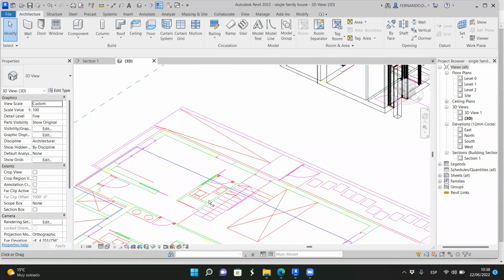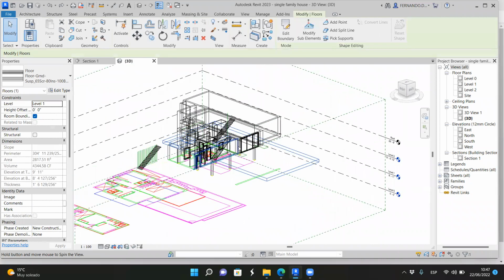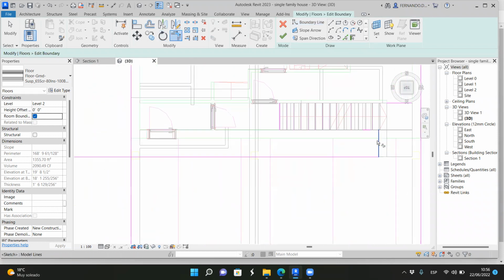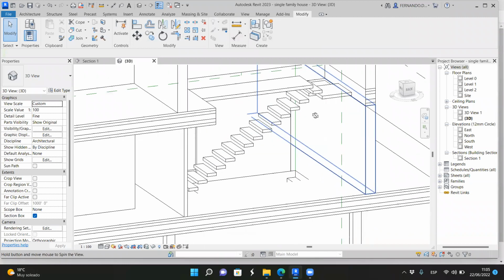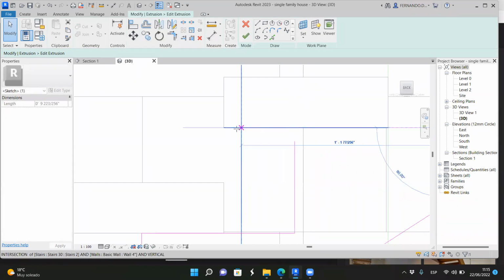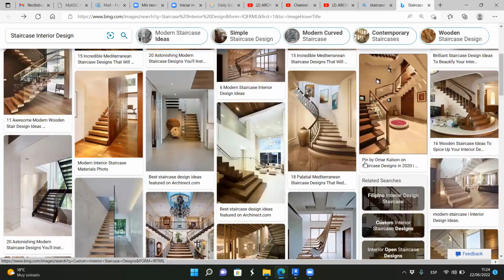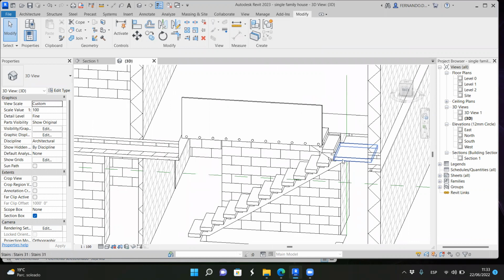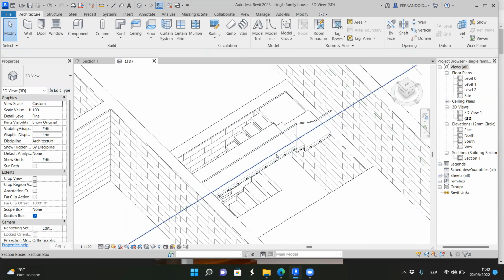ARCH 220 Staircase 02